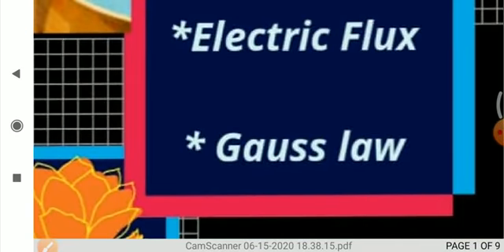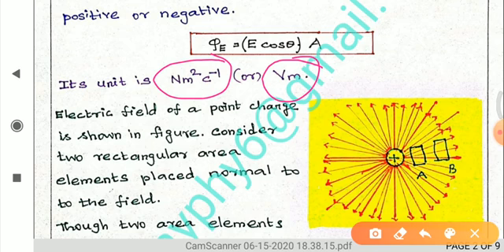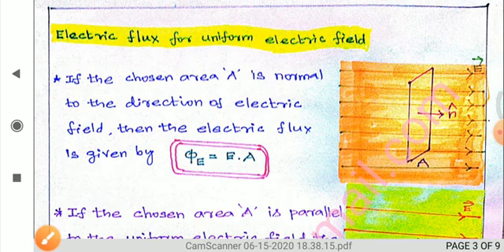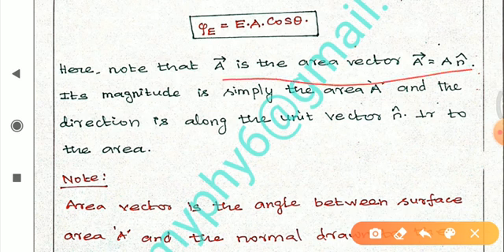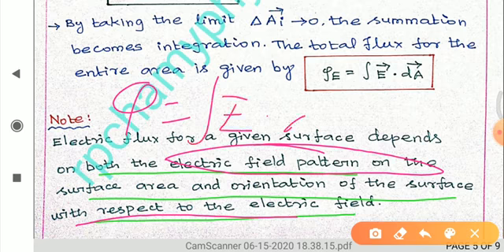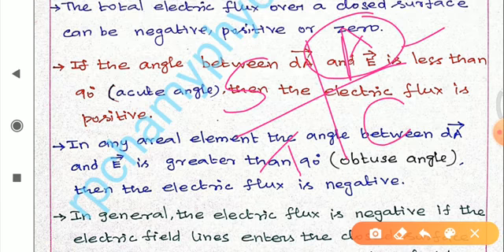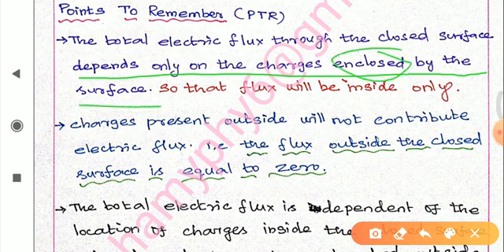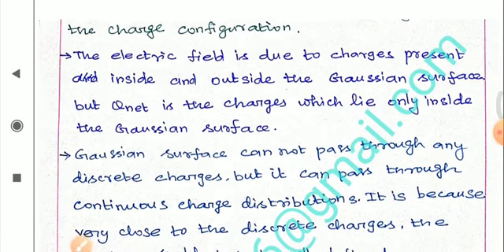Electric flux and Gauss law